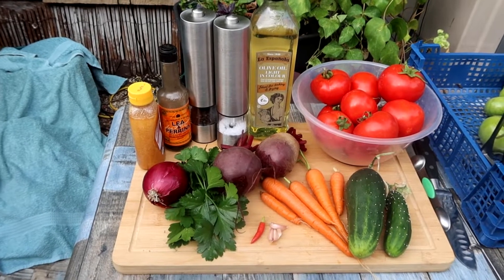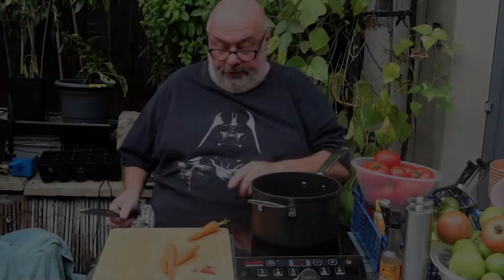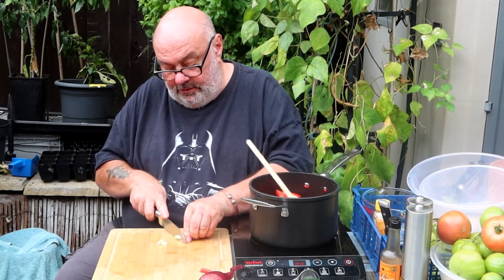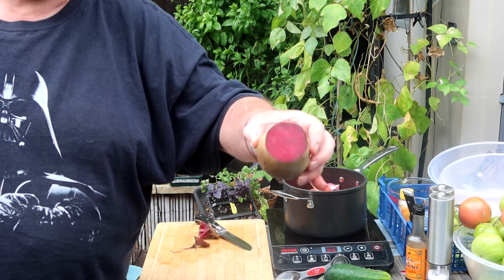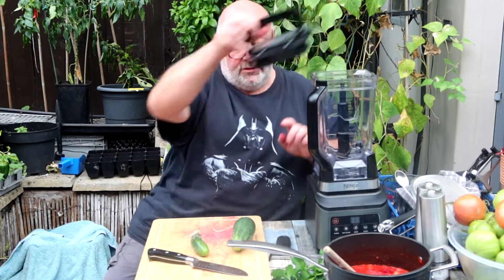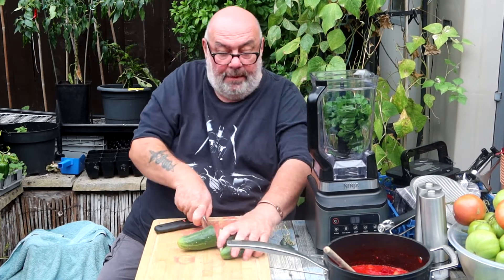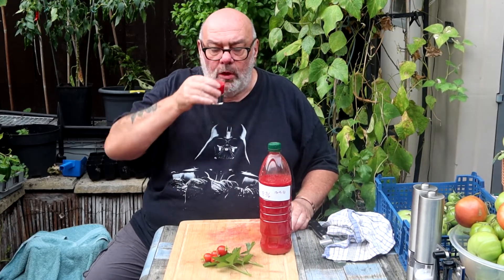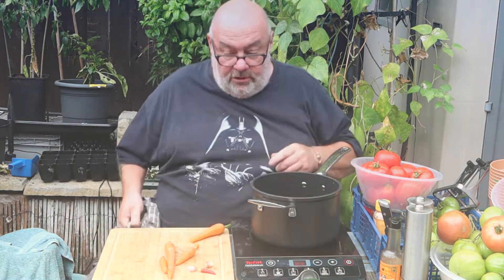V8¾ - A VERY Healthy Tomato Juice Drink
This is my version of a well-known tomato juice drink: Tomatoes, carrots, beetroot, chilli - gotta be good for you!!

V8¾ JUICE

INGREDIENTS
1TBSP extra virgin olive oil
10 medium-large tomatoes, chopped
1 onion, chopped
2-3 cloves garlic
2 medium beetroot, chopped
2 carrots, chopped
2TBSP honey
2 dashes of Tabasco sauce or ½ a chilli
2 dashes of Worcestershire sauce (leave out for a vegetarian version)
2-3 small cucumbers, chopped
A big handful of fresh parsley

METHOD
Add olive oil to a large pot on medium heat.
Add everything except the cucumbers and parsley to the pot and bring to a simmer.
Simmer for about 45 minutes, stirring occasionally to help break down the vegetables.
Season to taste with more salt, pepper, Tabasco, and Worcestershire sauce as desired.
Remove from heat and transfer to a blender.
Add parsley and 1 cucumber.
Pulse 2-3 times just to break up any remaining chunks of vegetables. The consistency should be like a thick soup at this point.
Pour the mix into a sieve and push through with the back of a ladle (4 times for me!)
Transfer the mixture back to the cleaned blender, add the remaining cucumber and blend for about 1 minute on high to get a nice smooth, juice consistency.
It will still be thicker than a normal juice, but not chewy.
Allow to cool and store in a fridge.

It will only keep a few days – if you manage not to drink it straight away!

Equipment used in this video:
Bamboo Chopping Board
Knife Sharpener
Ninja 3-in-1 Food Processor with Auto-iQ
OXO Good Grips Y Peeler
Pyrex Glass Jug Set
Sabatier Small Santoku Knife
Tefal Everyday Induction Hob

V8¾ - A Healthy Tomato Juice Drink